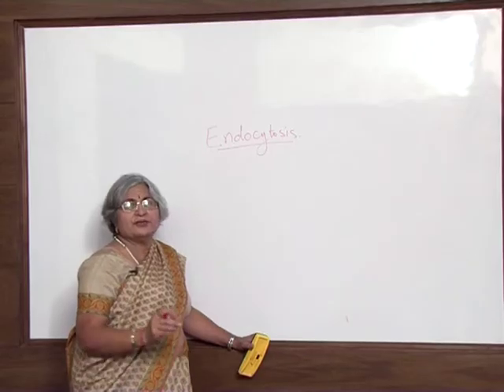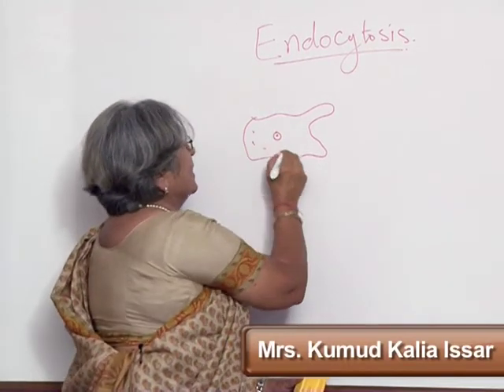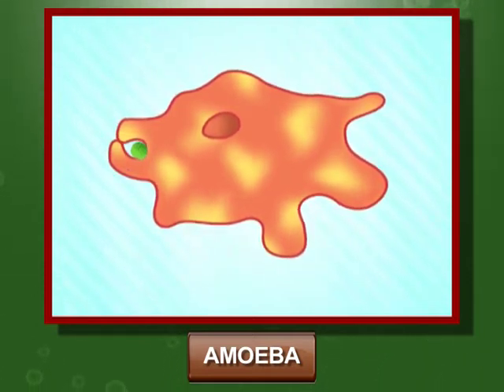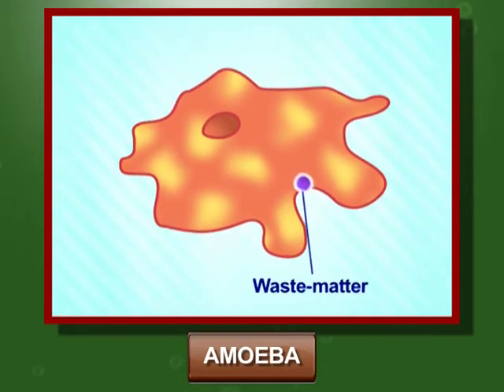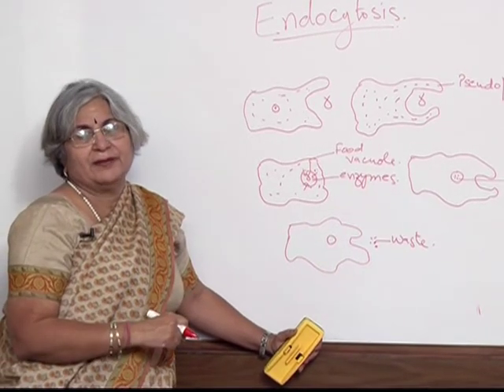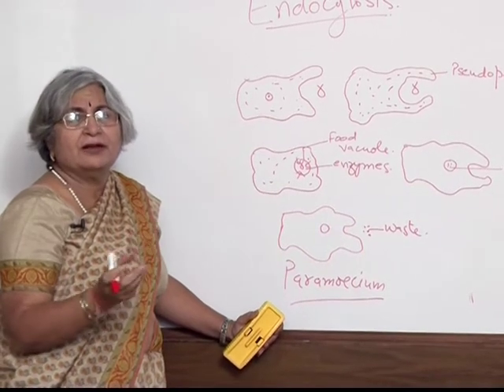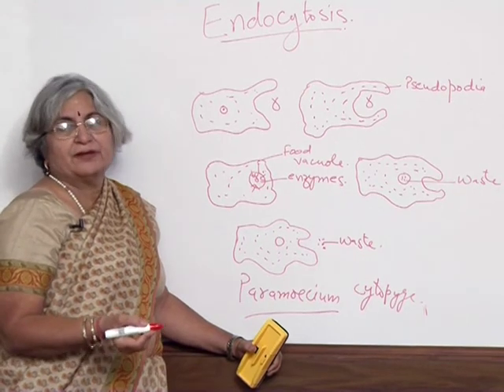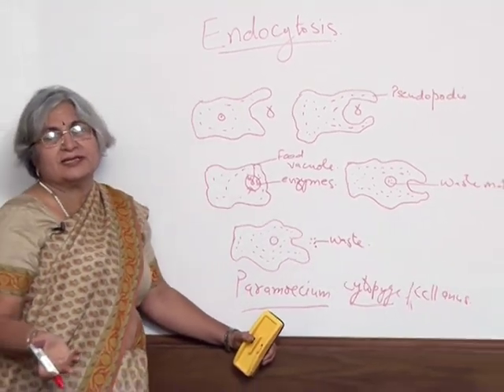CBSE Class 10 Biology Life Processes| Define Endocytosis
Class 10 Biology, Chapter: Life Processes, Topic: Define Endocytosis
Learn biology, endocytosis, life process from free video lectures in Extraminds.